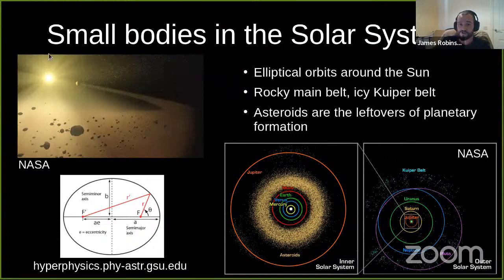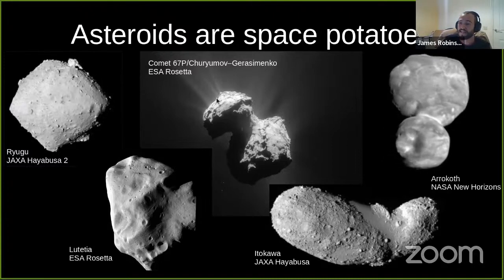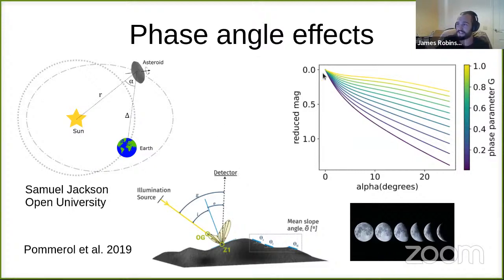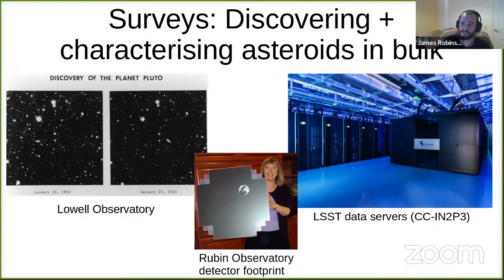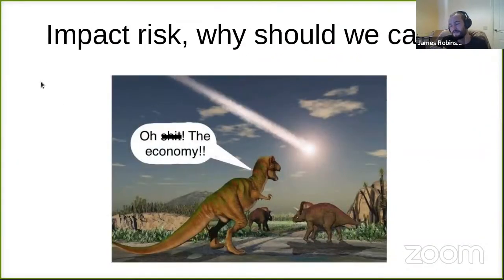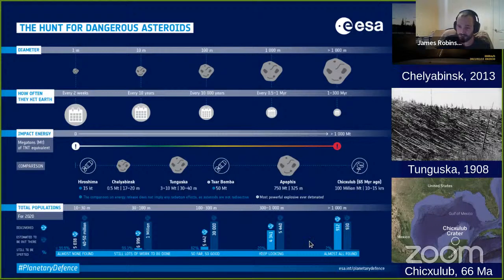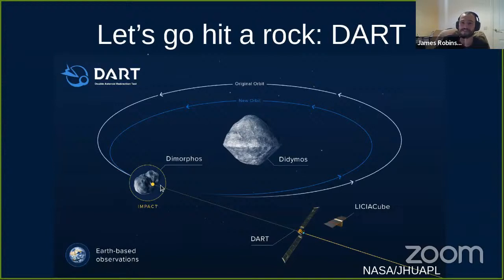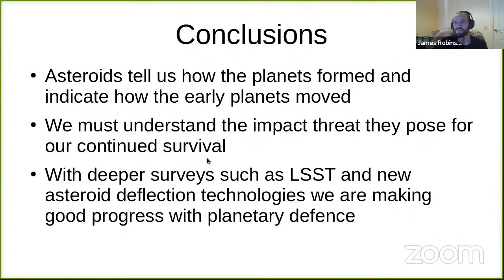IAA Zoom Meeting 8th December 2021 - Dr Jamie Robinson